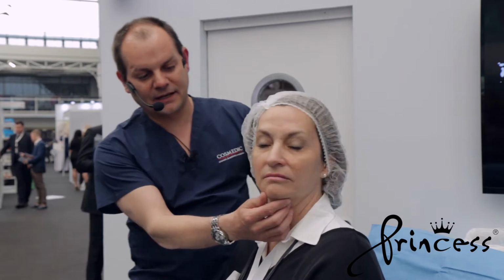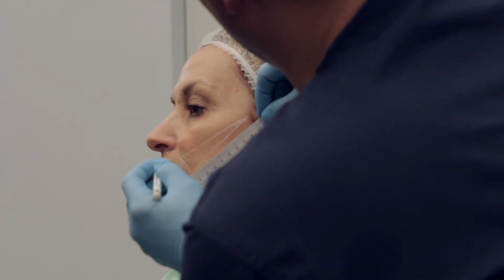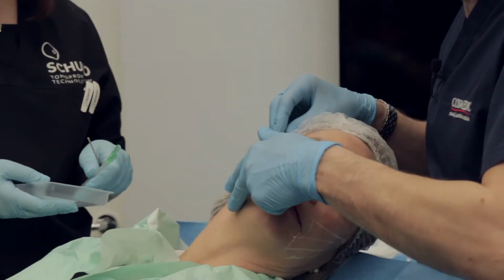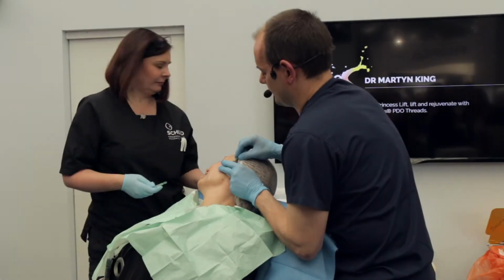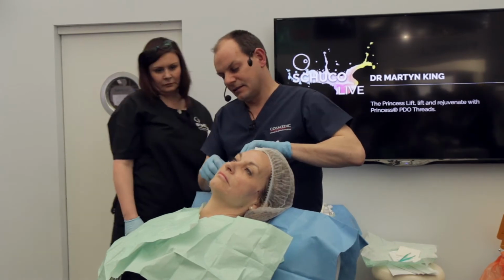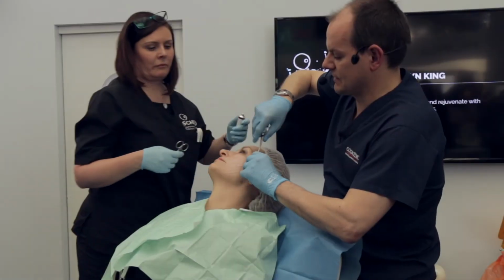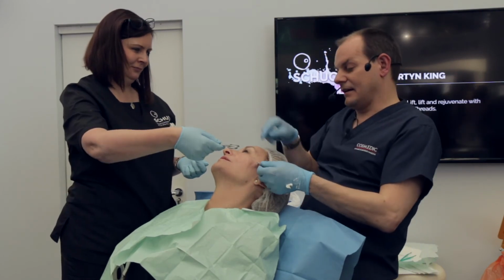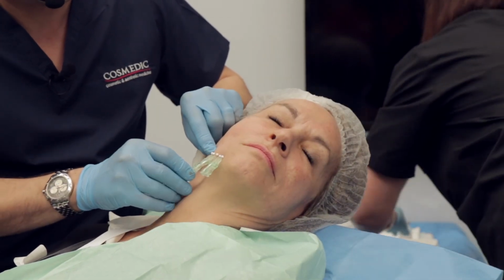Dr Martyn King Presneting Princess PDO Threads at ACE 1